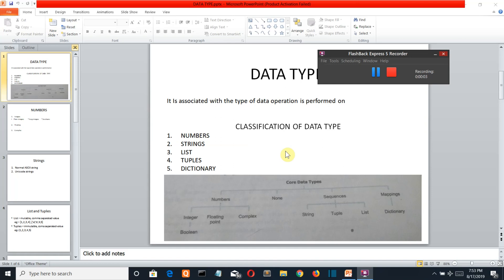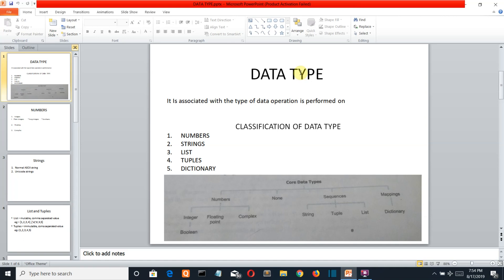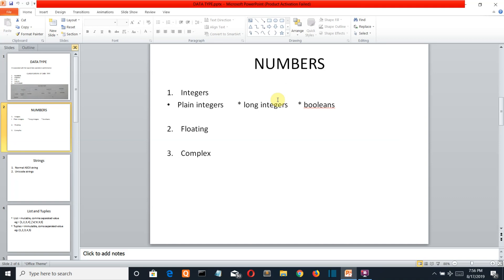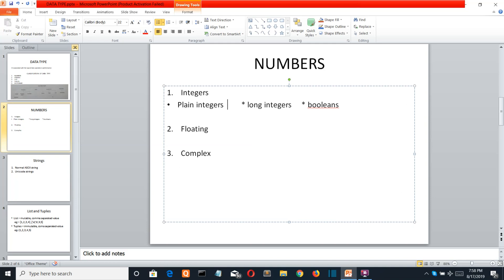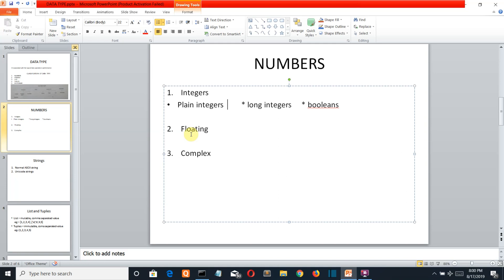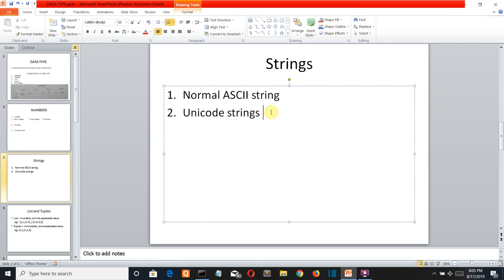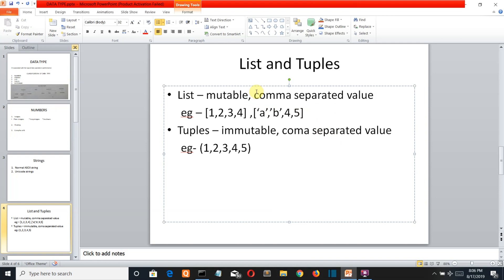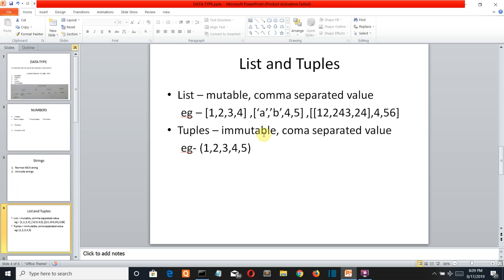Python Basics series for Beginners video 3 : Python data type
In this video, I am going to give a rough idea of what are the data types of python i.e
1) numeric data
2) string data
3) list and tuples
4) dictionaries

link to slide used in the video:

some of the questions which maybe answered in this video

* what are python data types
*  numeric data type in python
* string data type in python
*  list data type in python
*  tuples data type in python
*  dictionaries in python